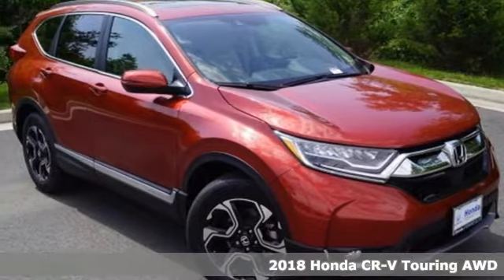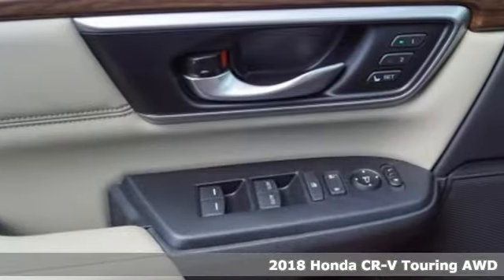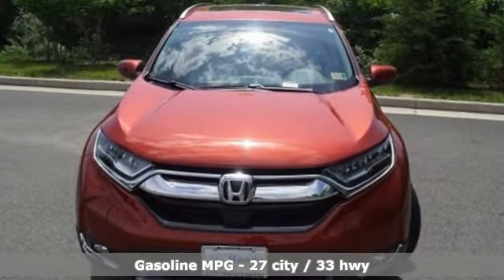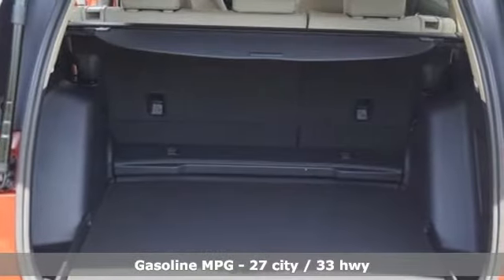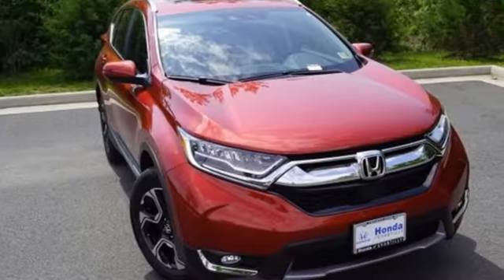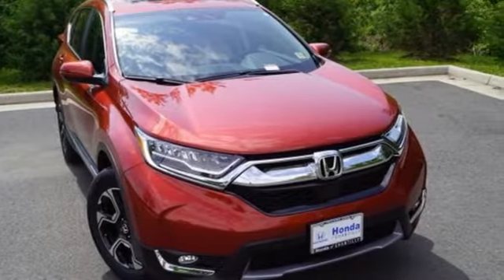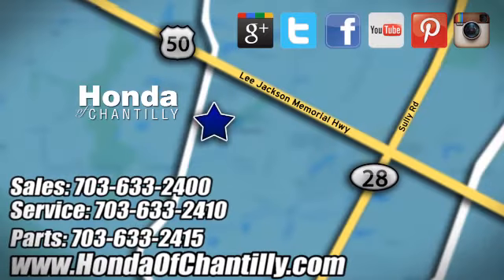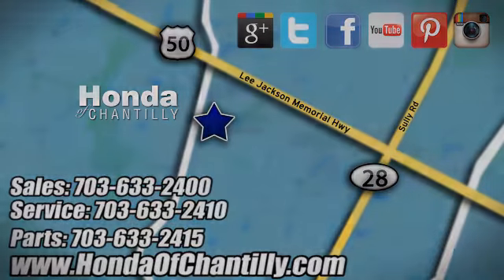New 2018 Honda CR-V 1.5T Washington DC MD Chantilly, DC HCJH651394 - SOLD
Year: 2018
Make: Honda
Model: CR-V 1.5T
Trim: Touring
Engine: 1.5L I4 DOHC 16V
Transmission: CVT
Color: Red
Interior: Ivory
Stock #: HCJH651394
VIN: 2HKRW2H90JH651394
Molten Lava Pearl 2018 Honda CR-V Touring AWD CVT 1.5L I4 DOHC 16VbrbrRecent Arrival! 33/27 Highway/City MPG**brbrbrAll prices exclude taxes, title, license, and dealer processing fee of $699.00. Published price subject to change without notice to correct errors or omissions or in the event of inventory fluctuations. All features not on all vehicles. Vehicles shown are for illustration purposes only. MPG is based on 2017 EPA mileage ratings. Use for comparison purposes only. Your actual mileage will vary, depending on how you drive and maintain your vehicle, driving conditions, battery pack age/condition (hybrid only), and other factors.

Address:
4175 Stonecroft Boulevard